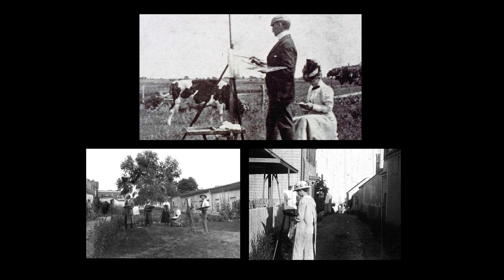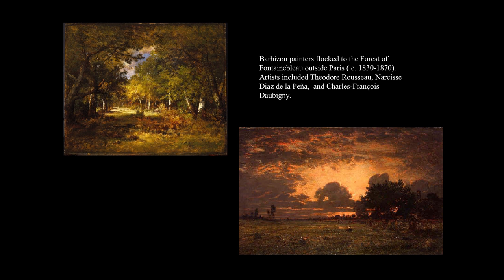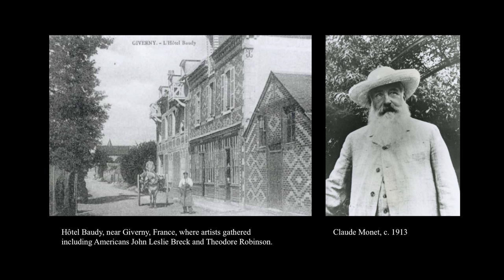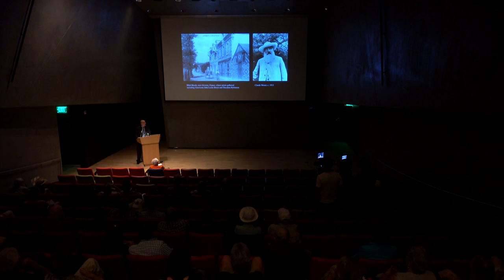American Impressionism - F.A.M.E. Lecture Preview